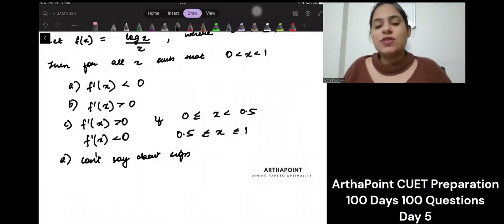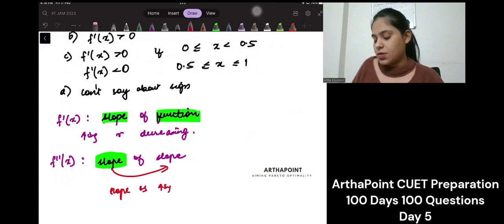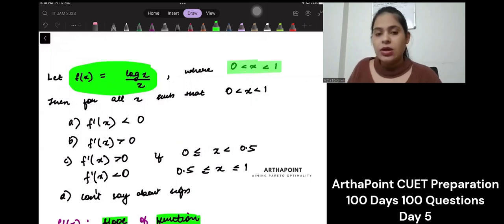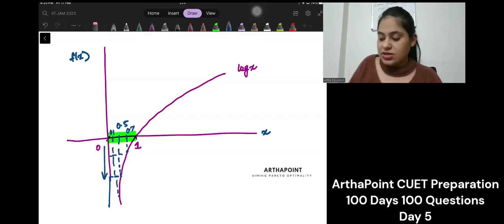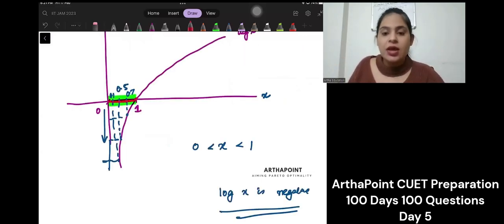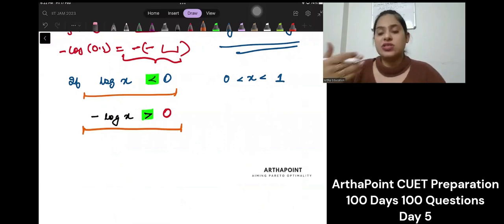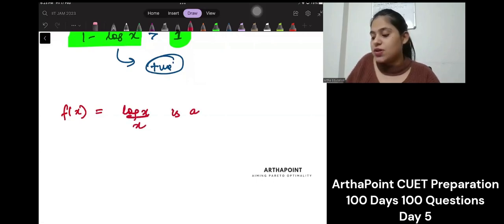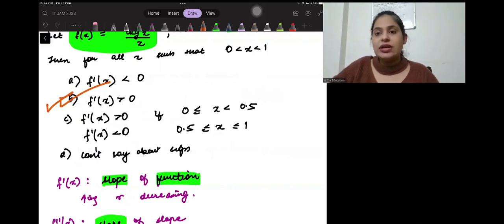CUET MA Economics 2023 | CUET 100 Days 100 Question | CUET PG Economics 2023 | Day 5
CUET 2023
CUET JNU
Introductory Mathematics For Economics
Introductory Microeconomics
Econometrics
Case & Fair
Varian Workbook
International Economics
JNU SIS
Economic Honors
SAU
South Asian University
IGIDR
DSE 2023
MSE 2023
ISI 2023